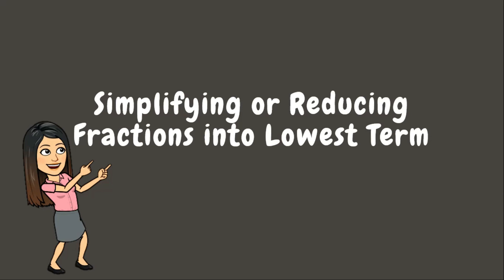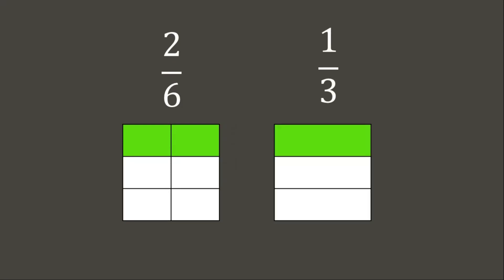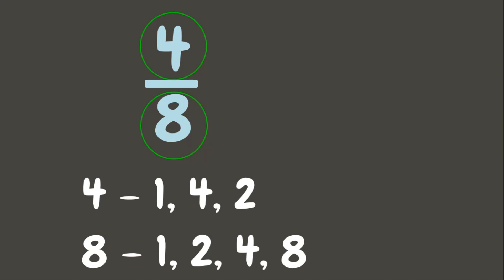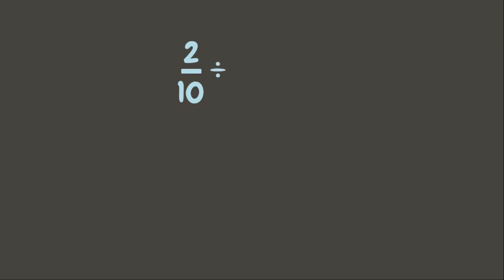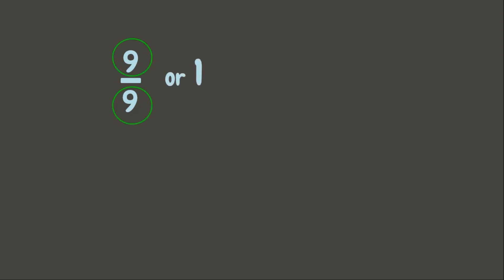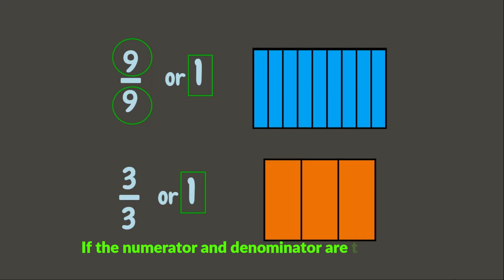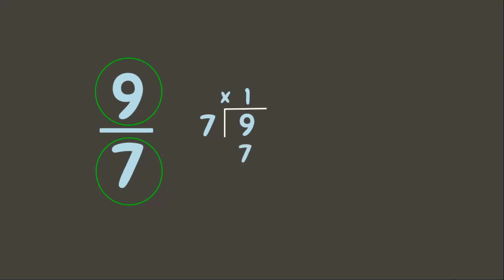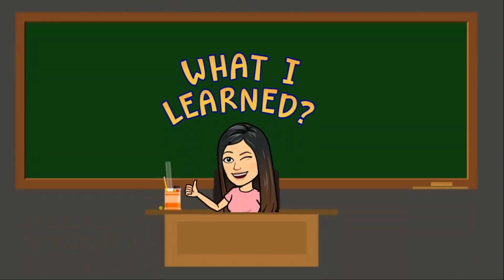HOW TO SIMPLIFY OR REDUCE FRACTIONS TO LOWEST TERMS?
This video helps you learn how to simplify or reduce fractions to lowest terms.